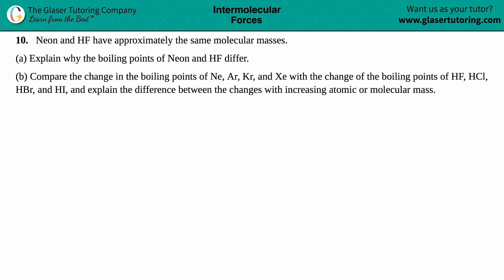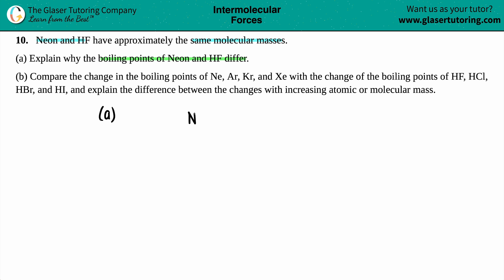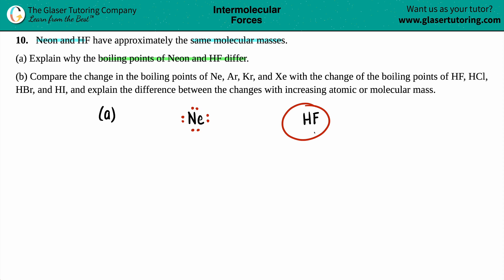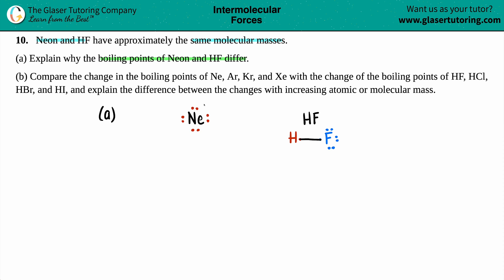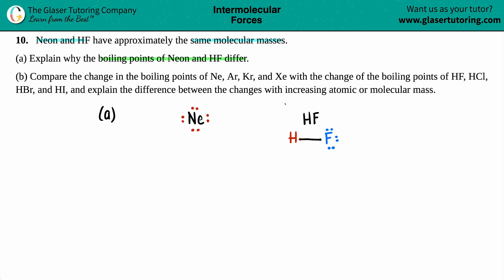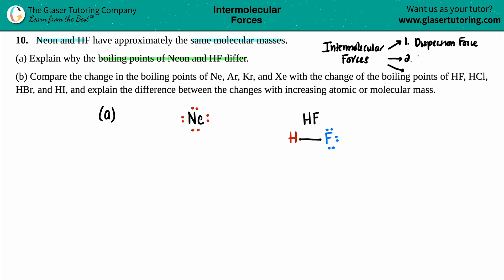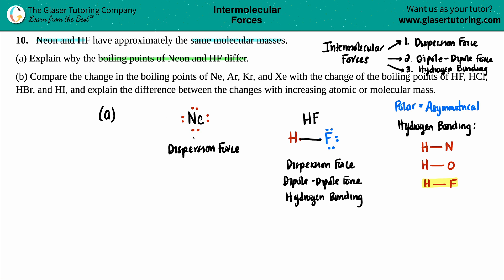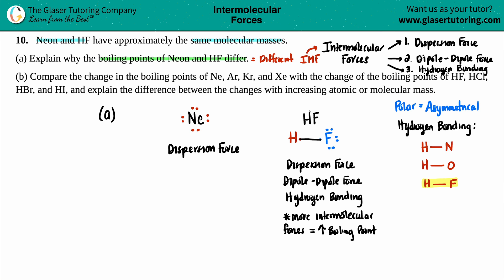10.10 | Neon and HF have approximately the same molecular masses. (a) Explain why the boiling point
Neon and HF have approximately the same molecular masses.
(a) Explain why the boiling points of Neon and HF differ.
(b) Compare the change in the boiling points of Ne, Ar, Kr, and Xe with the change of the boiling points of HF, HCl, HBr, and HI, and explain the difference between the changes with increasing atomic or molecular mass.